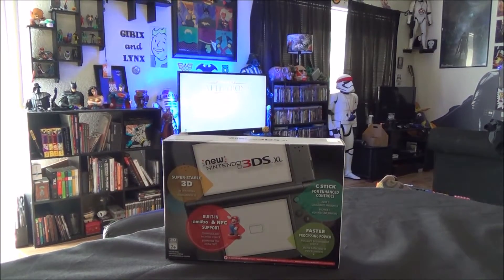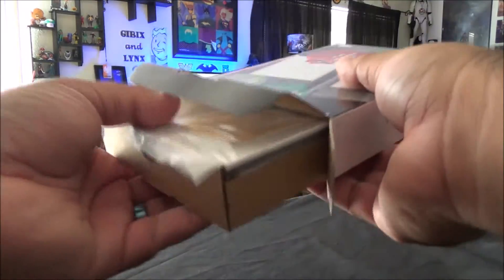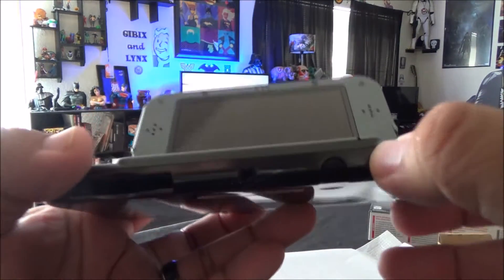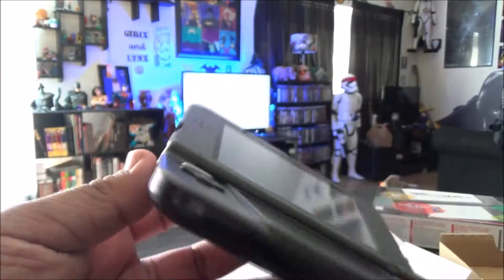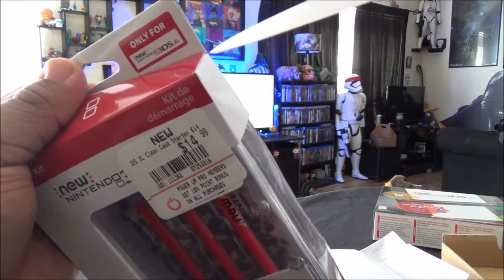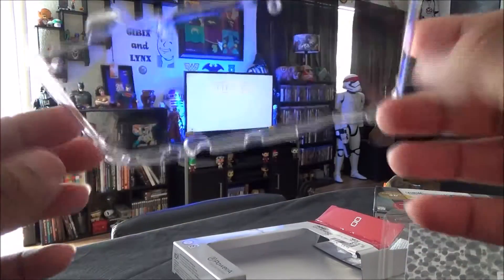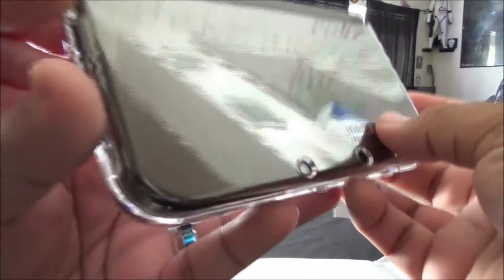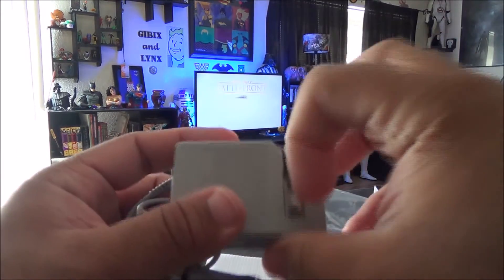New Nintendo 3DS XL unboxing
Forgot to note; This package does not include a charger. Weird but I guess to cut cost to make it more affordable for buyers.